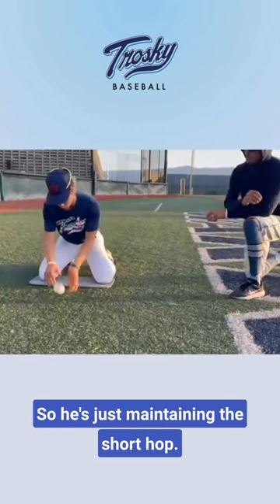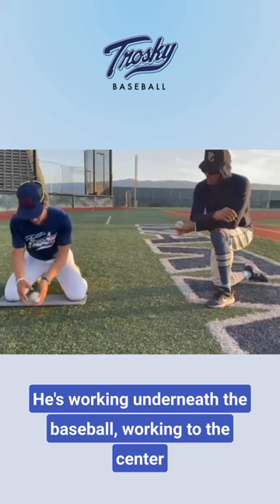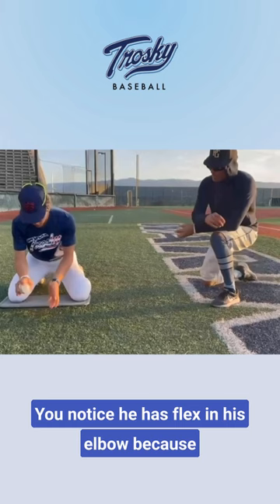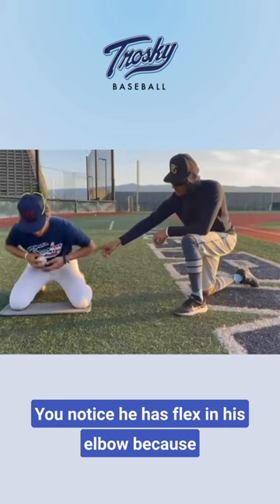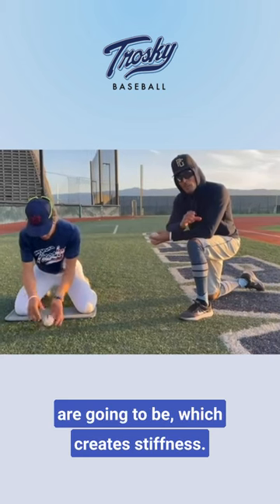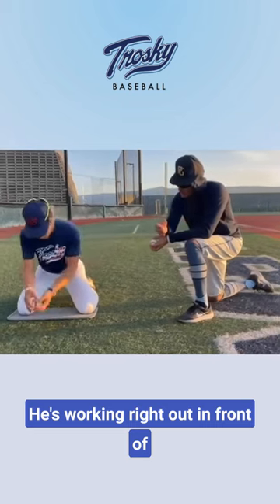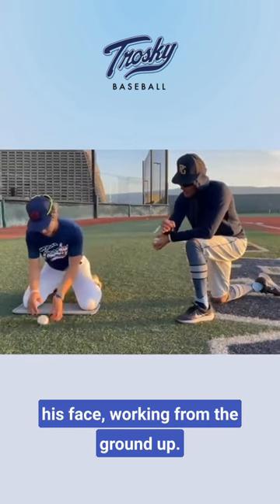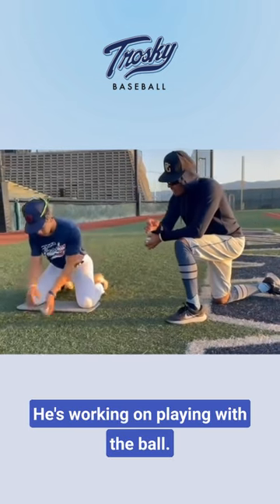ELIMINATE TENSION IN FIELDING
Part two of our KNEE PAD SERIES - focusing on the self-feed short hop! Play loose, and play close to the ground. The higher you are, the more stiff your arms will be!